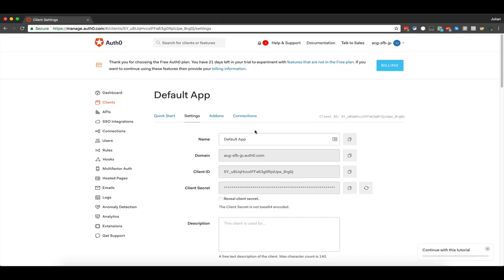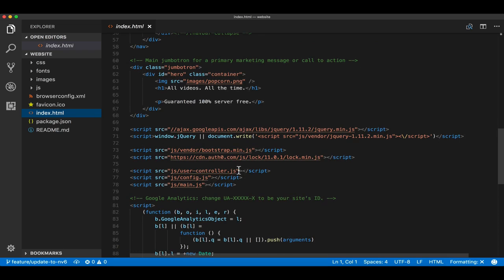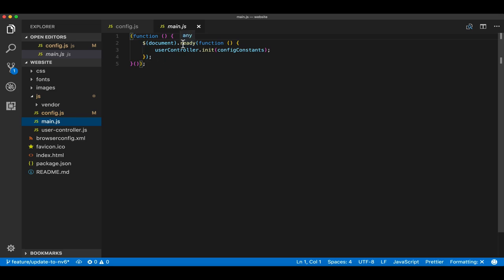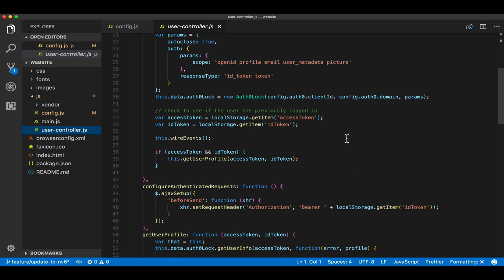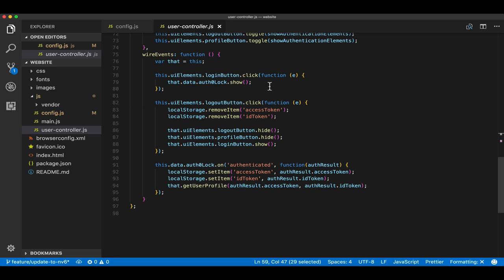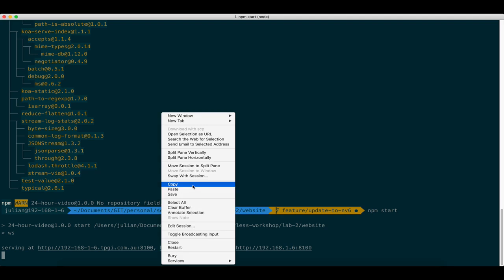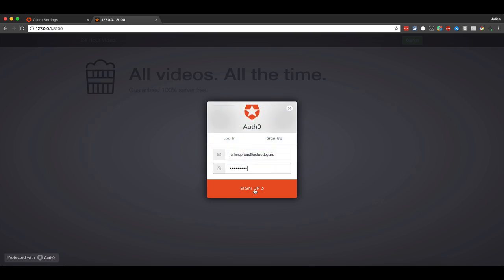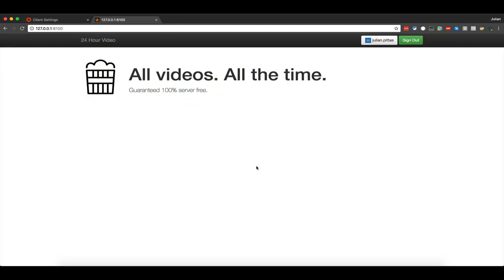aws serverless for beginners 5 3